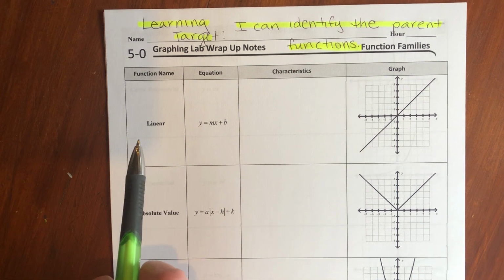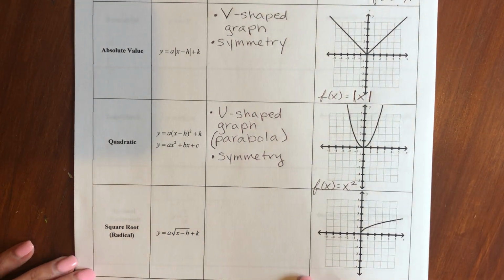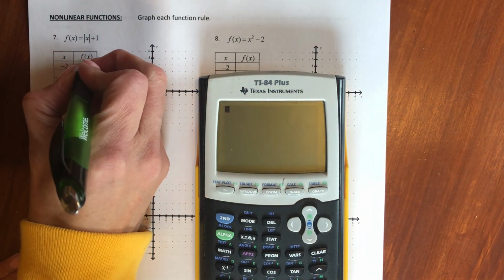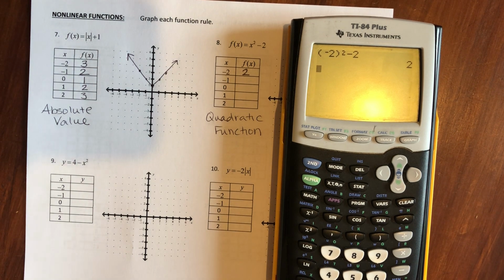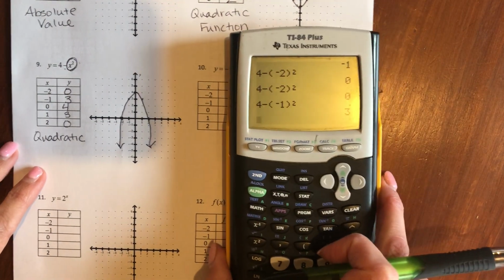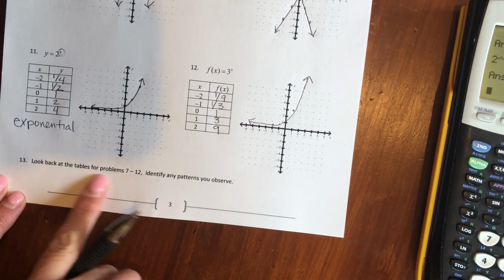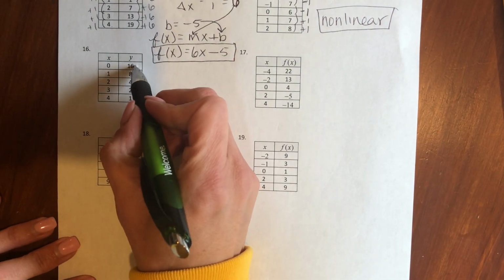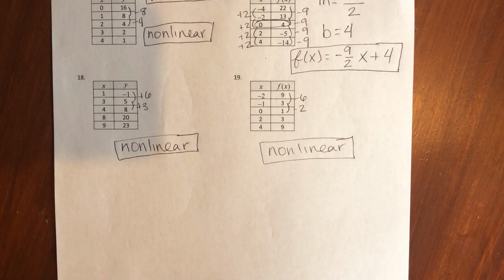Parent Functions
Algebra 1 Chapter 5.0b: Parent Functions